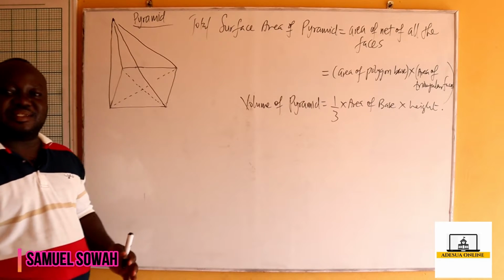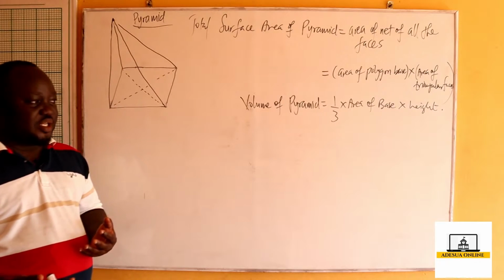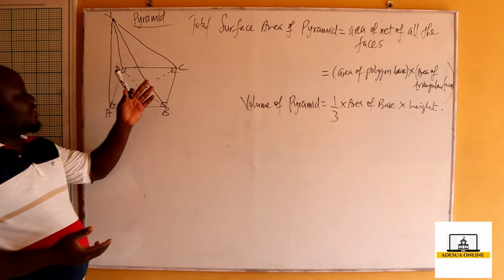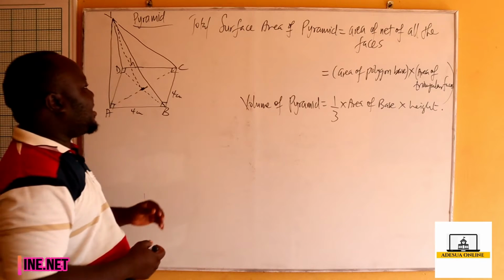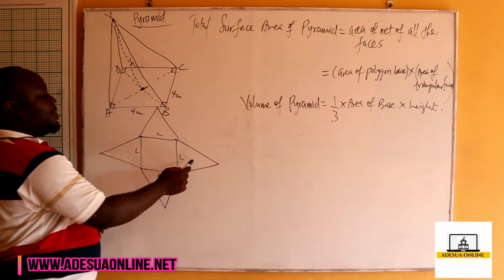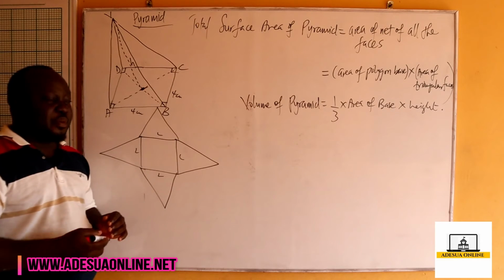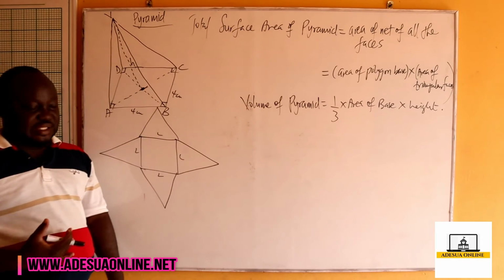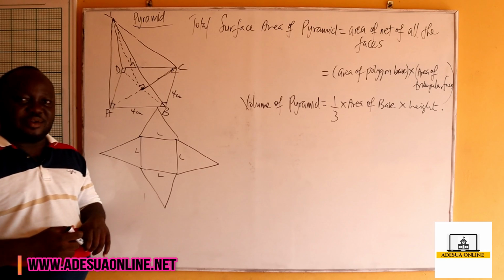SHS 3 Core Mathematics | Pyramids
Adesua Online is the best eLearning platform for senior high school students. We are here to help you achieve your dreams.